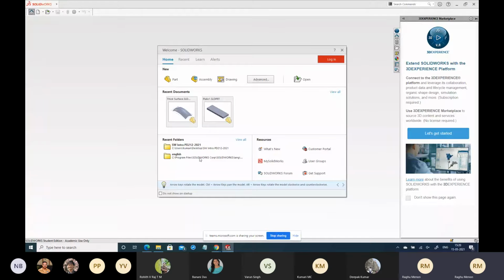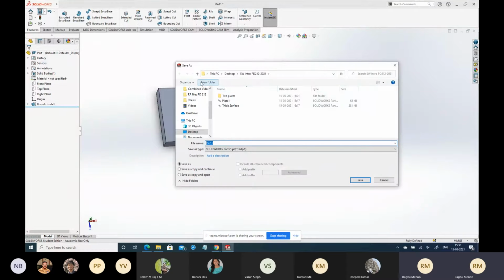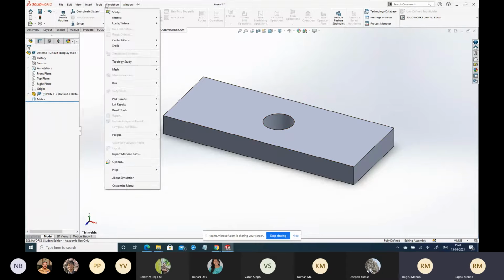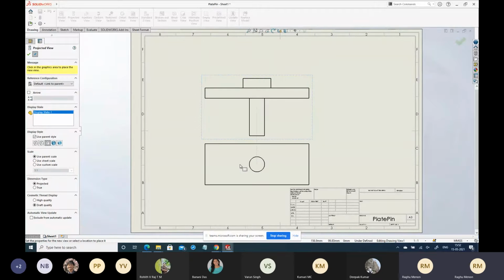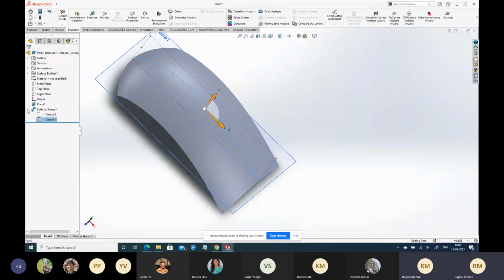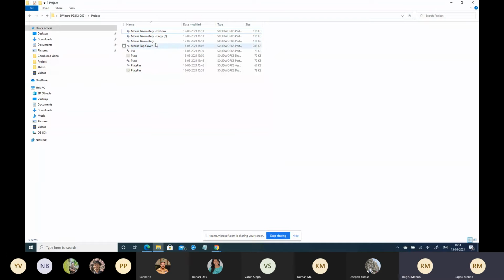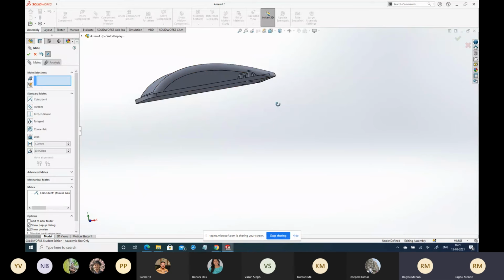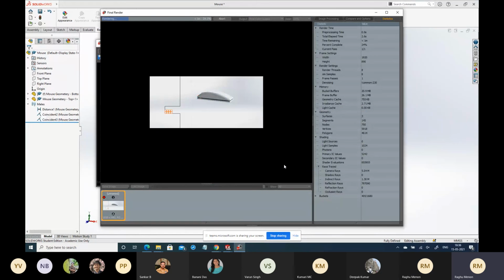CAD | Lecture 22 | May 15, 2021